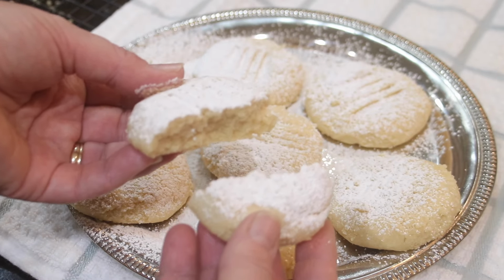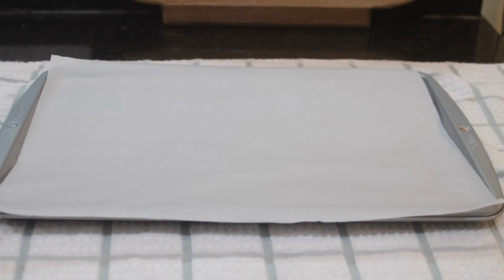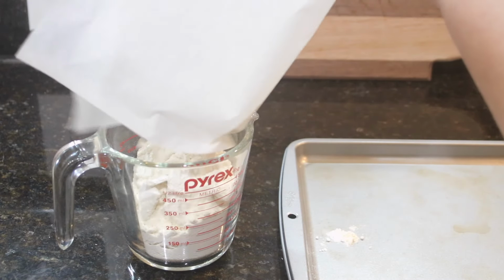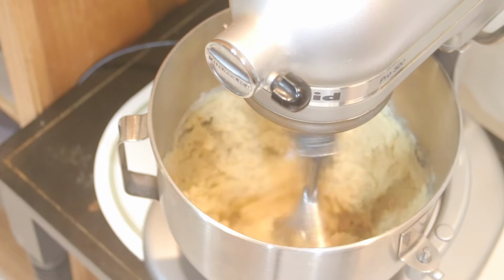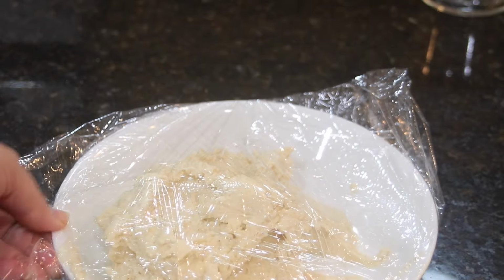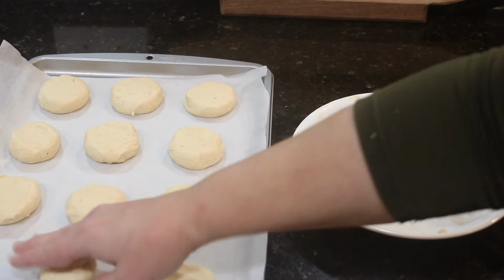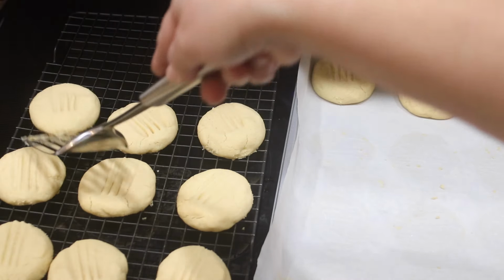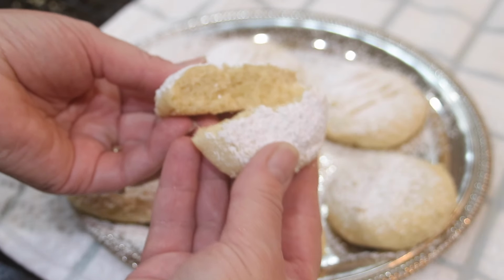ONLY 3 INGREDIENTS - Irresistible - Melt In Your Mouth Butter Cookies - Super Easy to Make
Easy to make delicious butter cookies. Follow a unique technique to make them soft and melt in your mouth.

kitchen tools I used in this video (or similar):
*KitchenAid MIXER:
*COOLING RACK:
*COOKIE SHEET:
*ICE CREAM SCOOP WITH TRIGGER RELEASE:
*SILICONE SPATULA SET:
*MEASURING CUPS - STAINLESS STEEL:

INGREDIENTS:
2 cups all purpose flour
1/4 cup sugar
1 cup (2 sticks) salted butter at room temperature
Optional but will make it taste much better:
1 tsp vanilla extract
Powder sugar for garnishing